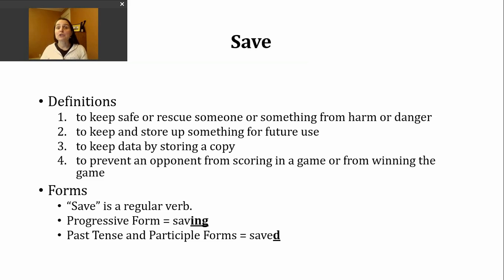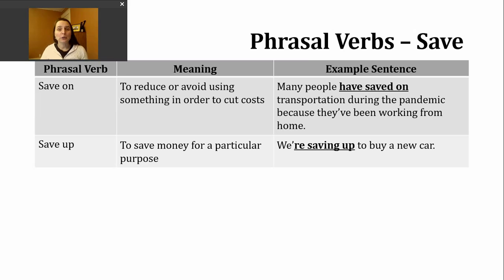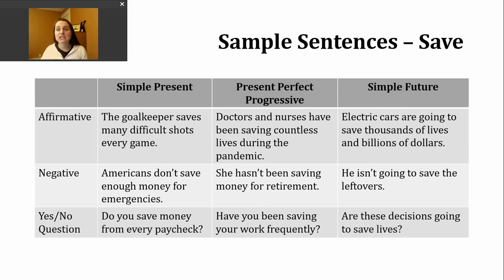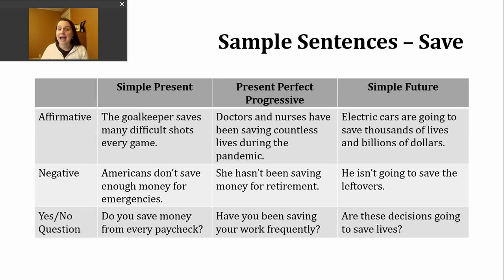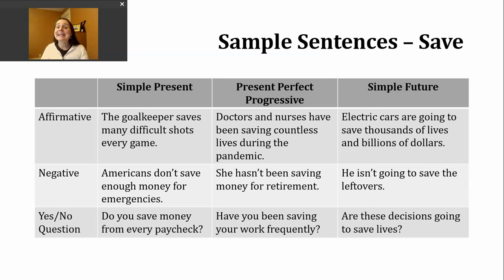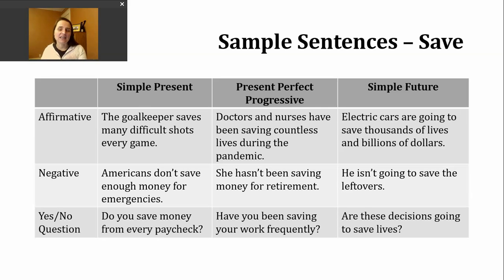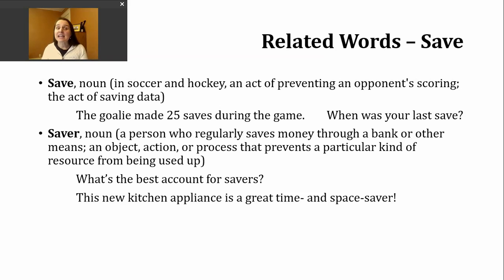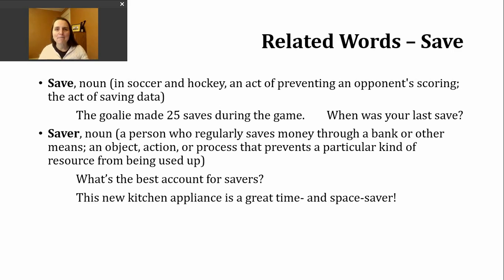Verb of the Day - Save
This video discusses (1) some of the meanings for the word SAVE; (2) phrasal verbs using SAVE; (3) how to form affirmative statements, negative statements, and yes/no questions in the simple present, present perfect progressive, and simple future; and (4) related words.